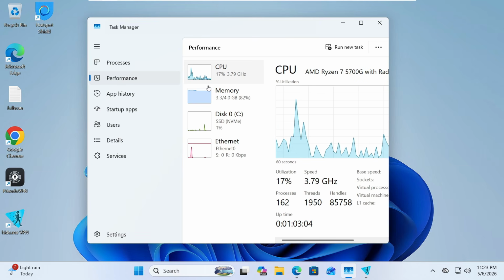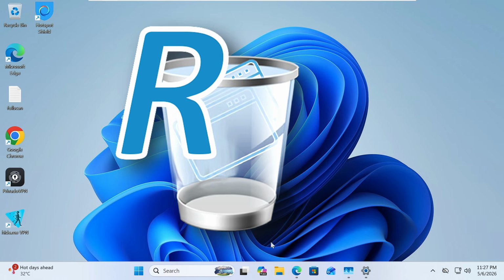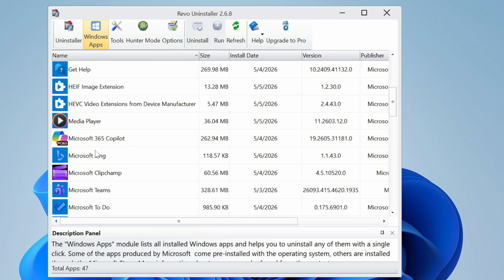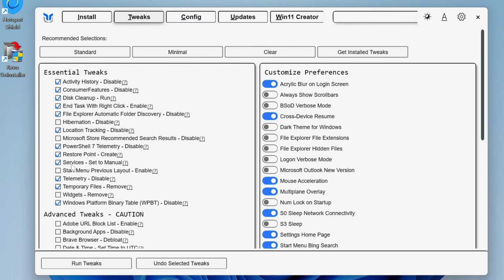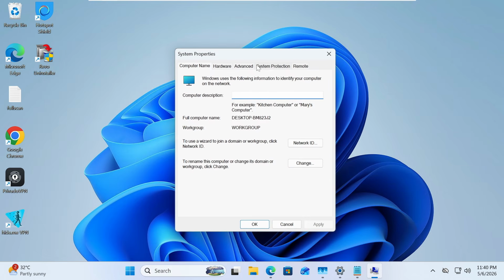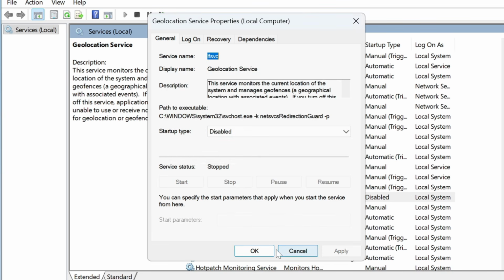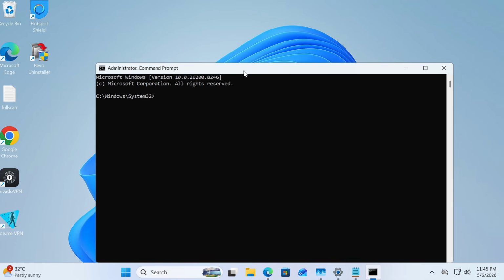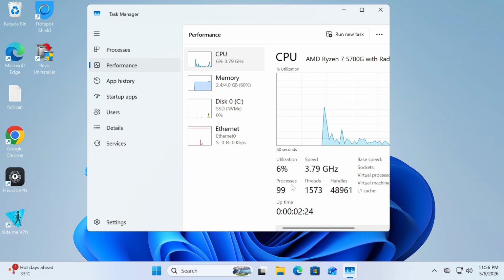How to SPEEDUP Windows 11 - Fix LAGGING (5 Simple STEPS)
With these 5 easy steps you can boost Windows 11 performance, FPS and fix other issues like slow booting, lagging and freezing problem.

  DISM.exe /Online /Cleanup-image /RestoreHealth
  SFC /Scannow

🔽 Timestamps 🔽
00:00 - About Windows 11 Slow Performance
00:58 - Debloat Windows 11
03:52 - Optimize Windows 11 using WinUtil App
05:58 - Disable unwanted Windows 11 animations
06:38 - Services to disable on Windows 11
08:52 - Run CMD Commands to fix Windows 11

▬▬▬▬▬▬▬▬▬ஜ۩۞۩ஜ▬▬▬▬▬▬▬▬▬
▬▬▬▬▬▬▬▬▬ஜ۩۞۩ஜ▬▬▬▬▬▬▬▬▬

☑ Watched the video!
☐ Liked?